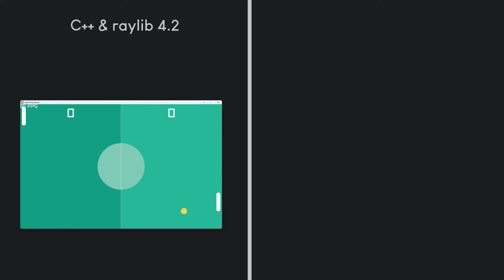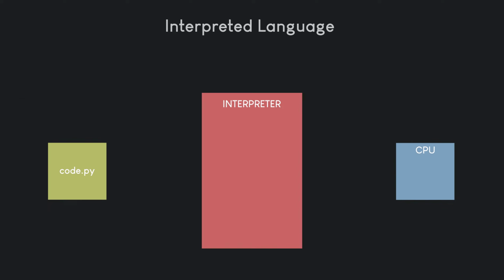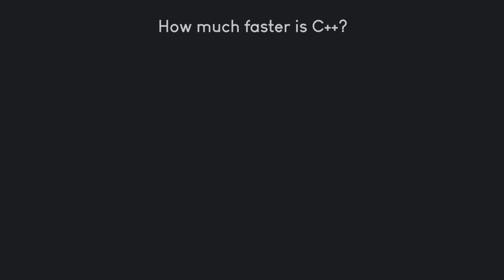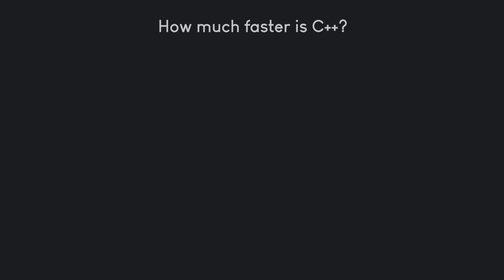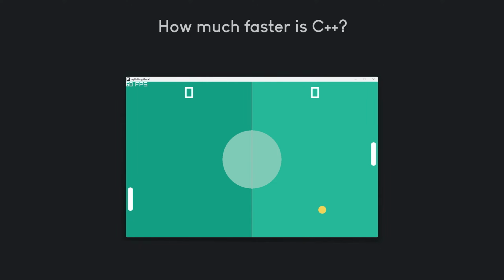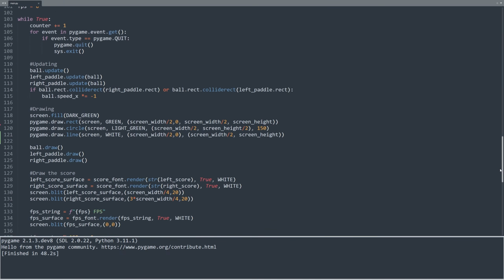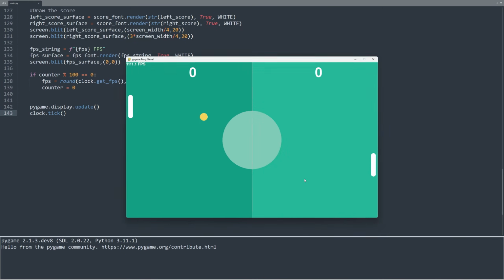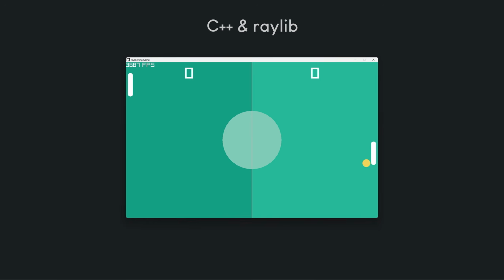C++ Raylib VS Python Pygame Speed Comparison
I developed the same game in C++ & raylib and in Python & Pygame. Which one is faster?